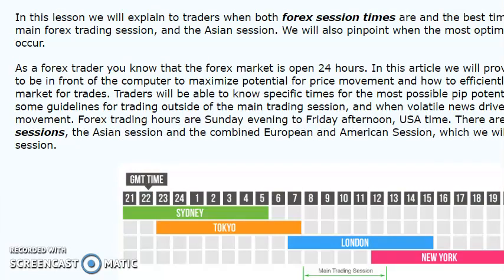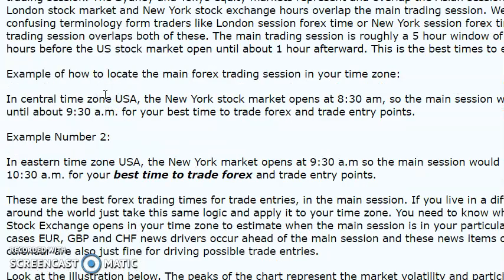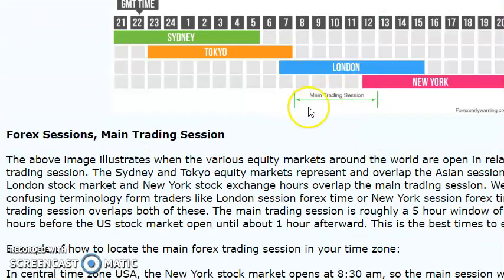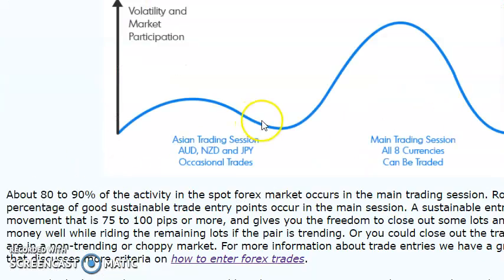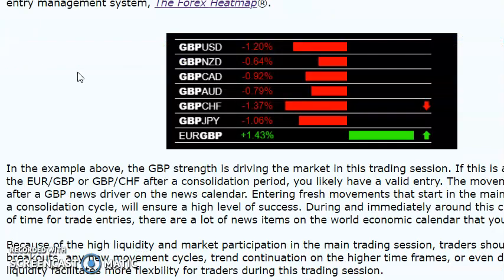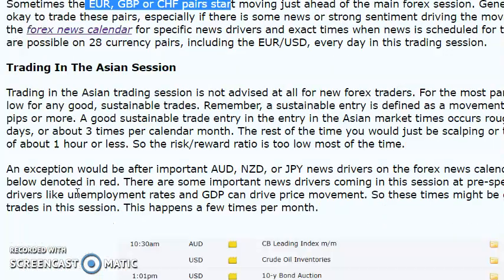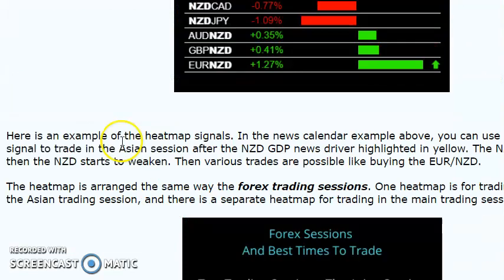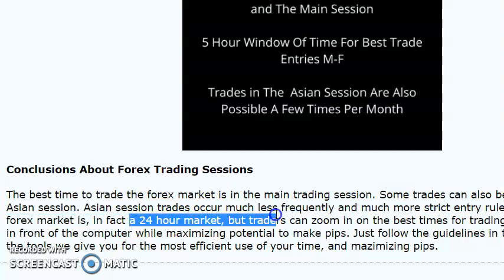Best Times To Trade The Forex Market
Forex traders know that the forex market is a 24 hour market. In this video we will tell traders about the main forex trading session, a 5 hour window of time which is the best time for forex trade entries. Along with the best time to trade forex we will outline how traders can also trade in the Asian Session forex session times. You can capture most of the pips and strong movements and have less time in front of the computer using this information. Follow along with the illustrated article here: